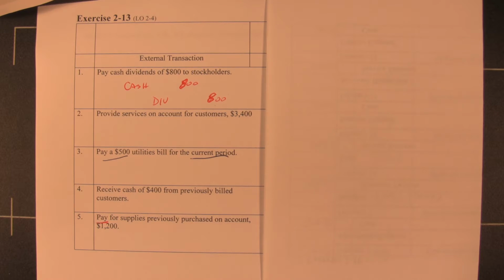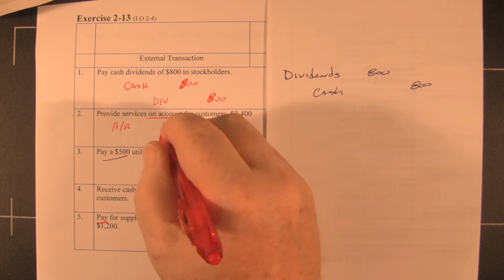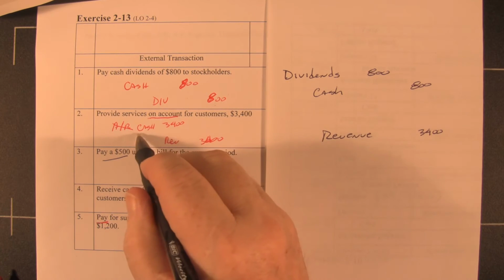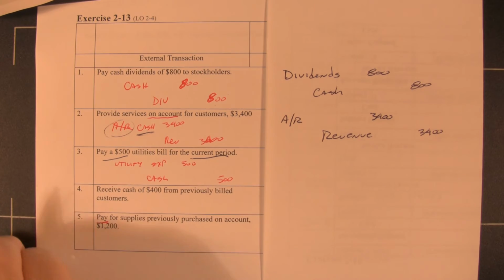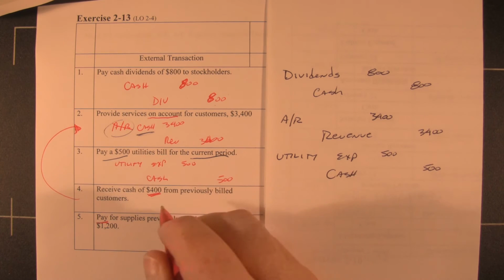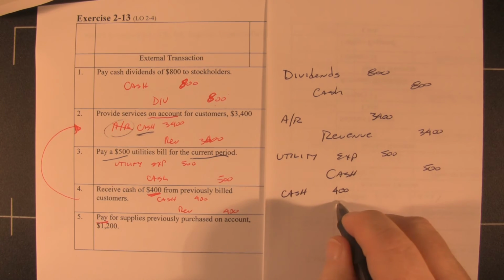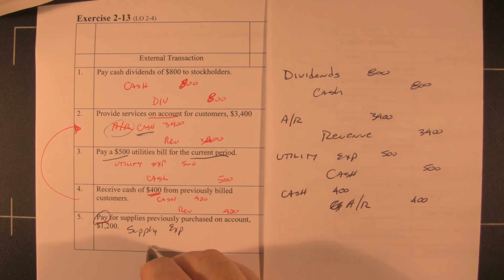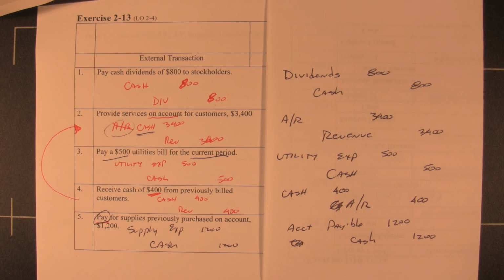Ex 2-13 Financial Accounting